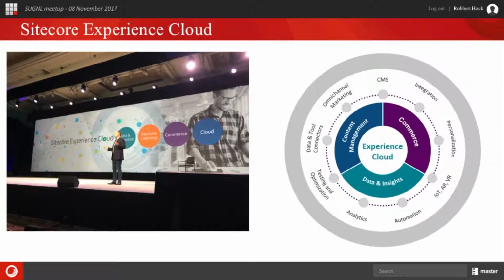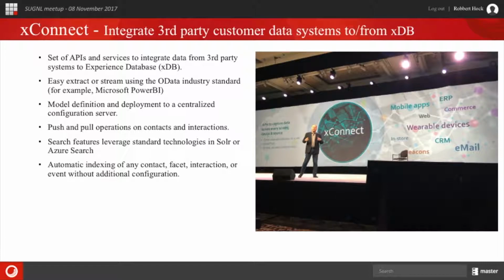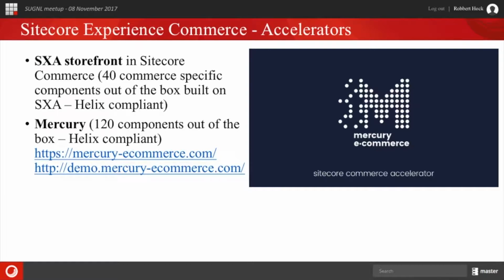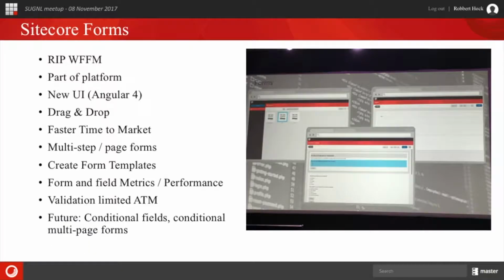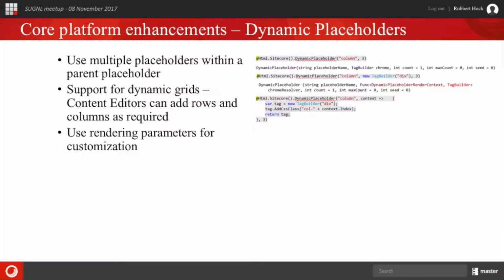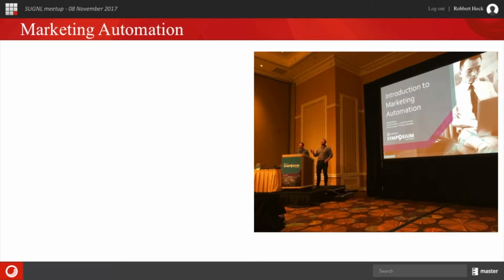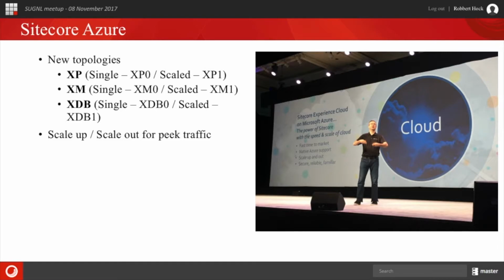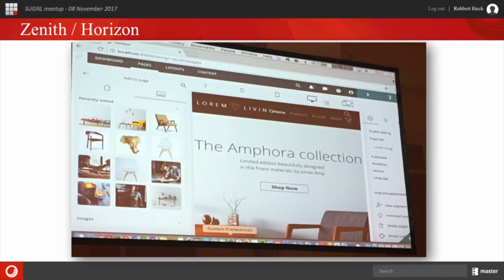Sitecore SUGNL 20171108 - Sitecore Symposium 2017 Recap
Presentation by Robbert Hock at the Sitecore User Group Netherlands meeting on November 8th 2017 at Suneco(The Netherlands) in which he presents a recap of Sitecore Symposium 2017 in Las Vegas, USA.

Presentation: Robbert Hock (Kayee)